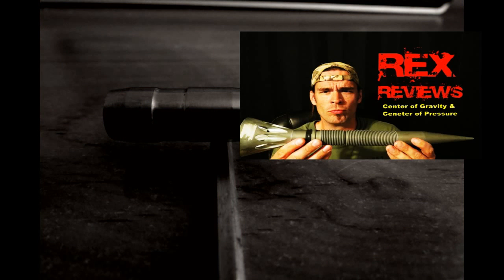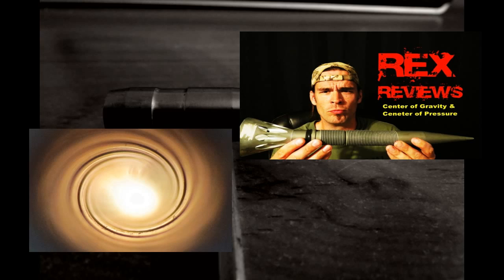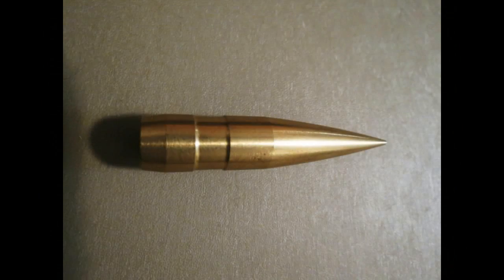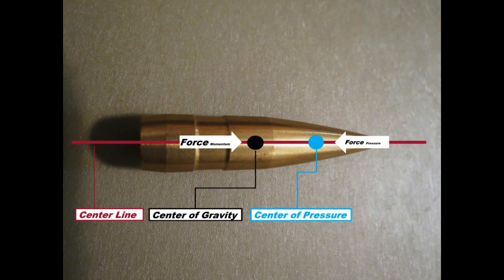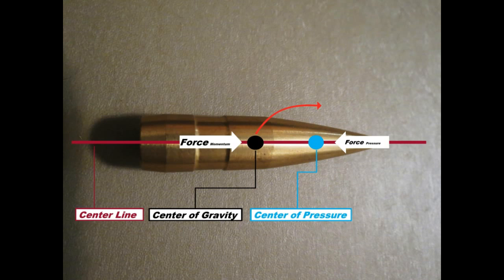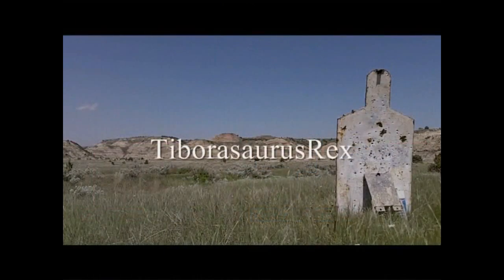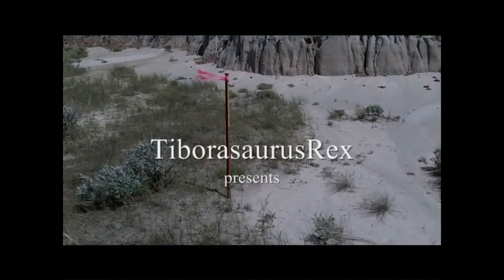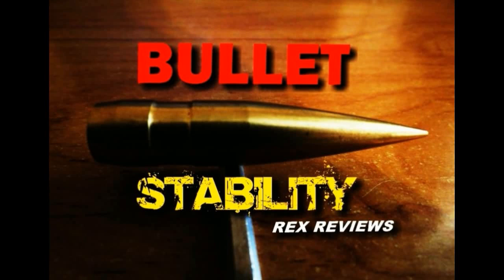Long Range 101 Part 68 - Bullet Balance Issues EXPLAINED!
In this video we will cover axis of symmetry, principle axis of inertia, statically imbalanced projectiles, and dynamically imbalanced projectiles.  We also explore how imbalanced bullets can experience lateral throw off and aerodynamic Jump.

Summary:
1. Spin is required to stabilize bullets in flight.
2. Defects in bullet construction can throw off balance resulting in a statically imbalanced projectile.  Also, in-bore tipping can cause the projectile to be dynamically imbalanced, which can cause aerodynamic jump.
3. The faster the twist-rate, the more deviation one can experience due to these factors.

CONCLUSIONS:

1.  Use well balanced bullets
2.  Be sure bullets are loaded with care to minimize effects of in-bore tipping
3.  Don't use more twist than you have to to effectively stabilize the bullet.

Song Titles: Wadi Watir, Partical Jam
Music and Lyrics by: TiborasaurusRex
Instrumentation and Vocals by: TiborasaurusRex
Recorded by: TiborasaurusRex